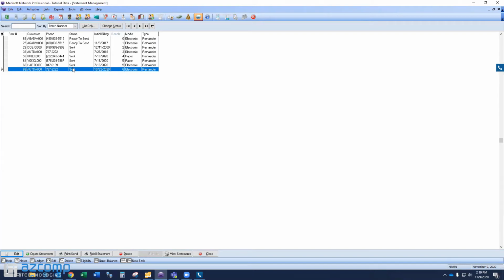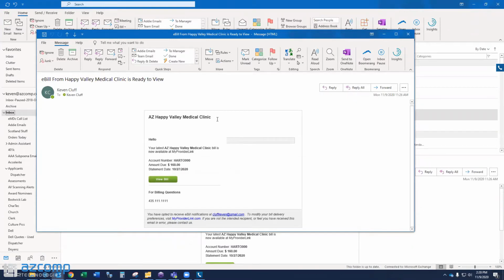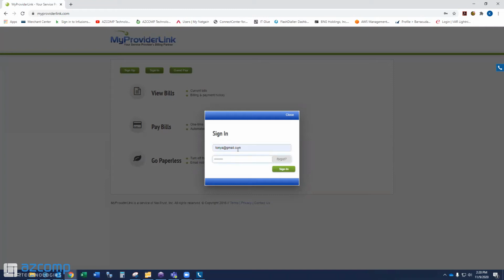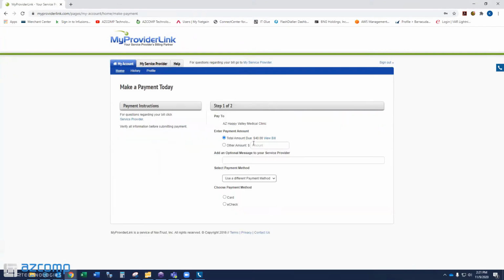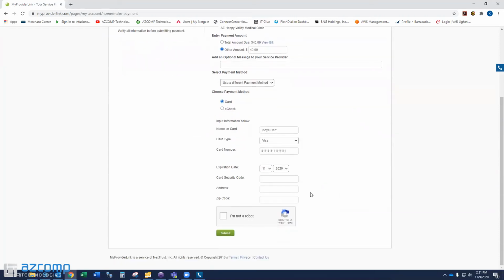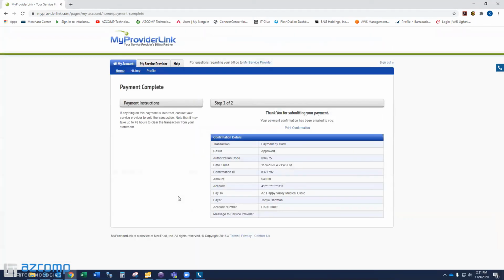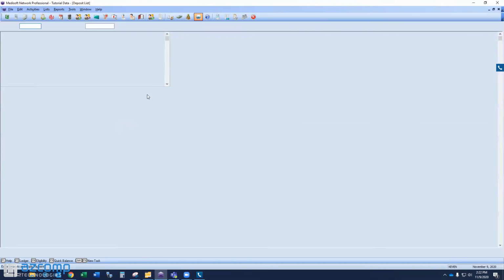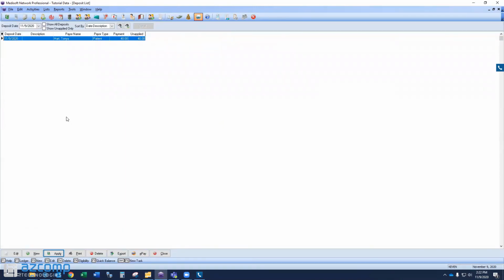Medisoft Power Moves: Patient Credit Card Payments